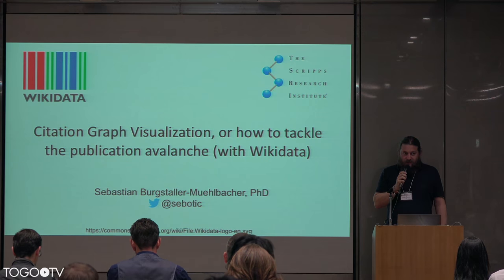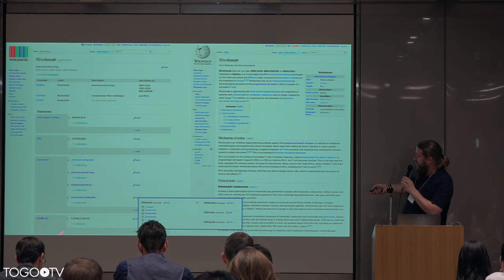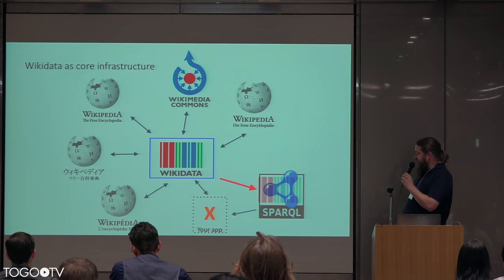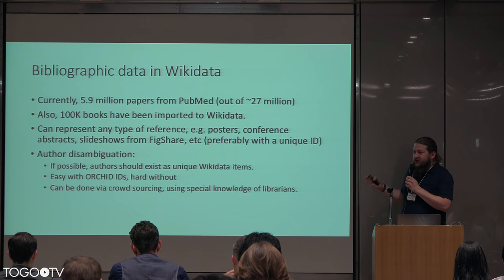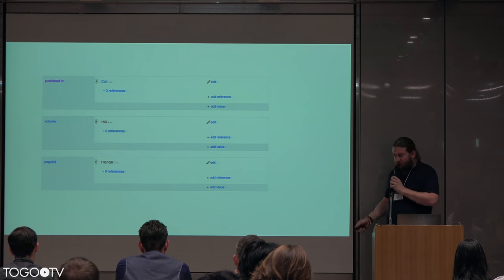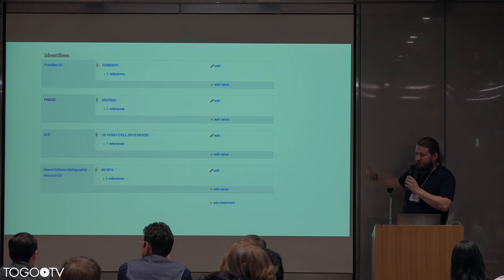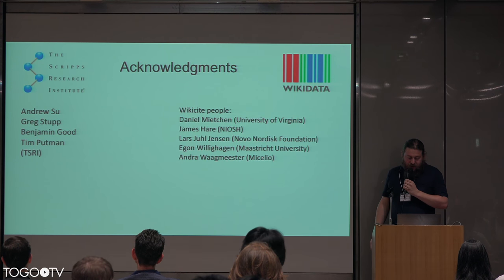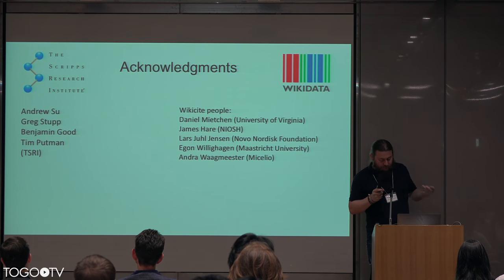Citation Graph Visualization, or how to tackle the publication avalanche (with Wikidata)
In this talk, Sebastian Burgstaller-Muehlbacher (The Scripps Research Institute (TSRI), USA) makes a presentation entitled "Citation Graph Visualization, or how to tackle the publication avalanche (with Wikidata)" (16:57).